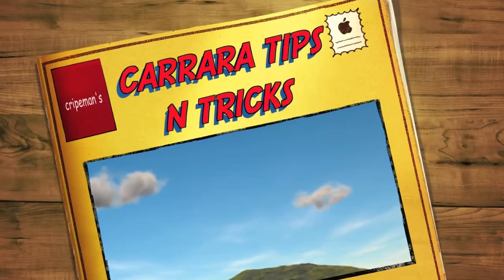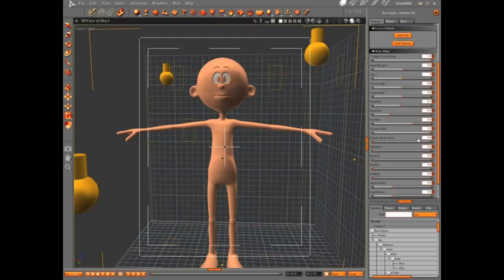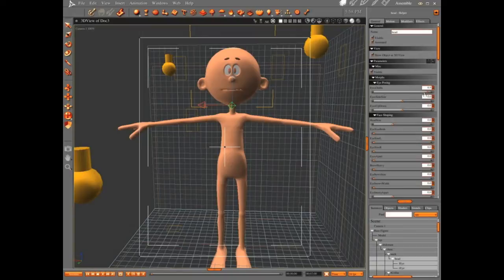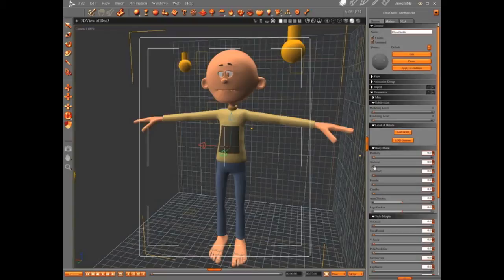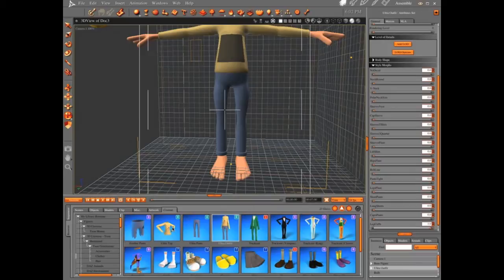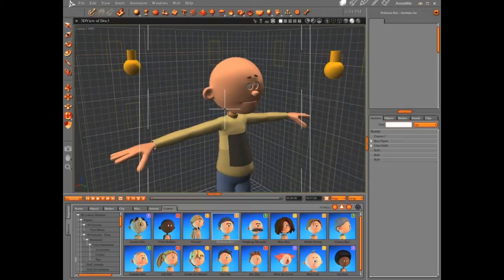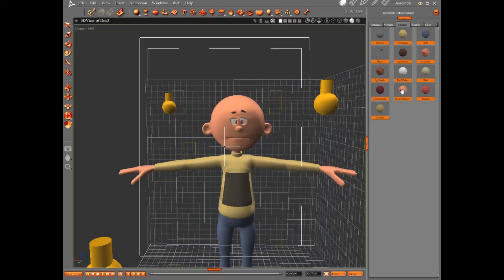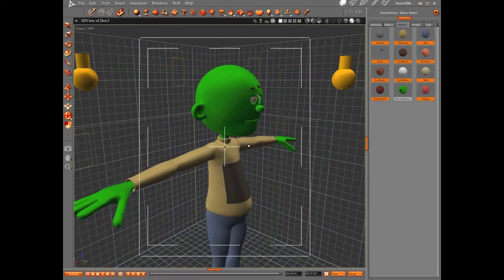The 3DUniverse Toon Generation Figure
A few tips on the 3DU Ton Gen Figure.
Subjects
• The 3D Toon Figure
• Pros / Cons
• Shaders
• Posing Tips